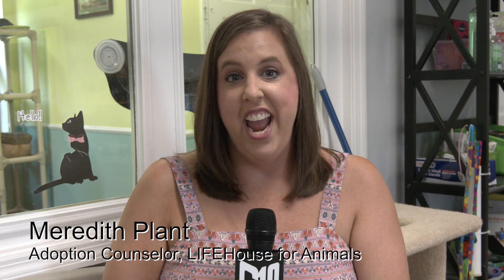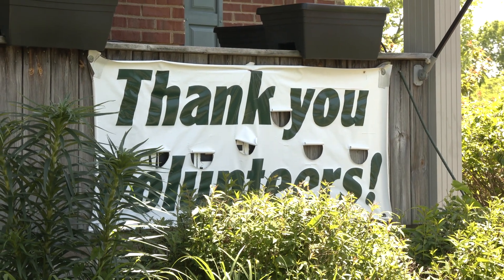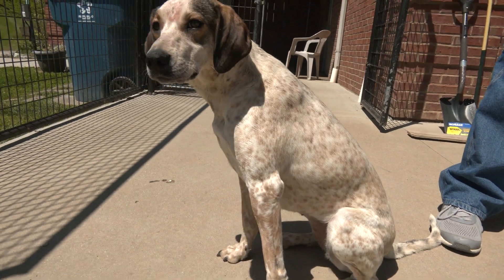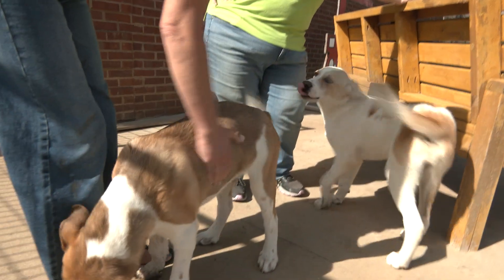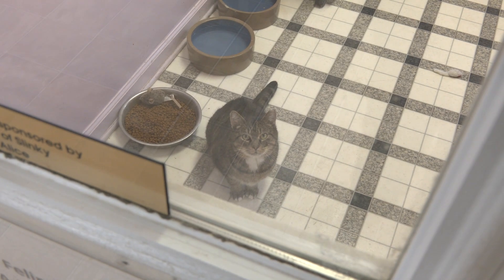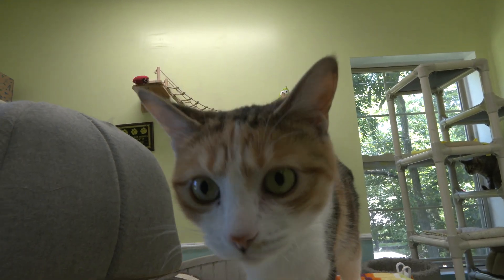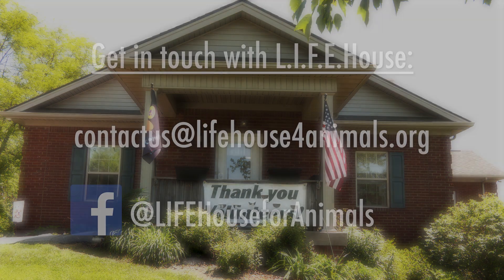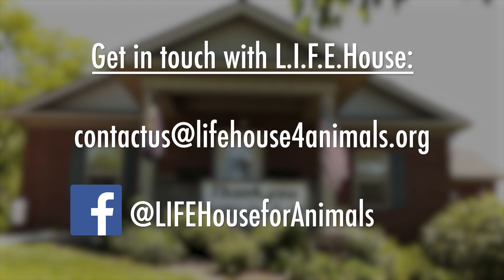LIFEHouse Tour June 2023 | Around 10 6/23/2023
In this week’s Pet of the Week, Meredith Plant, an adoption coordinator and promotions team member at Lifehouse for Animals, took us on a tour of the facility this week to share all the different ways the community can get involved at Lifehouse, from adopting a new pet to hosting an event. Here is just a part of the tour. Next week we’ll see the rest of the facility and some new adoptable dogs with Meredith. Featured in the June 23, 2023 episode of Around 10.